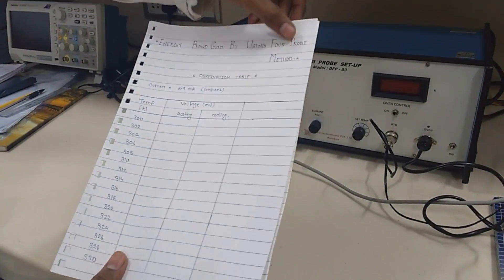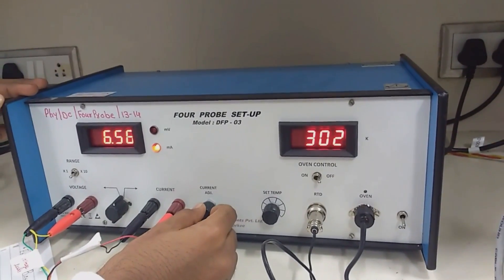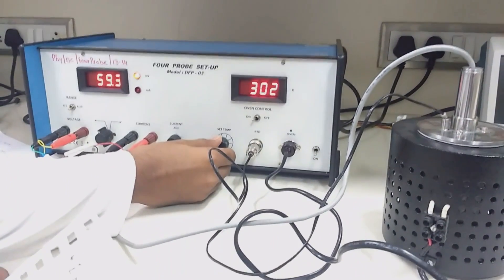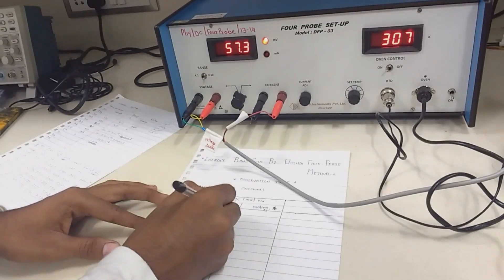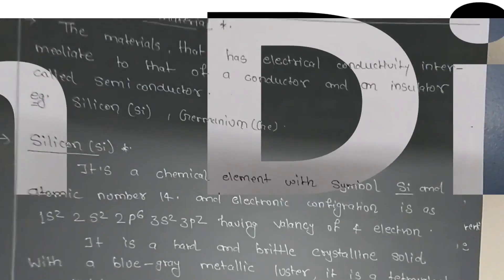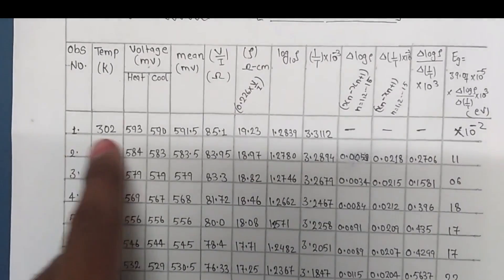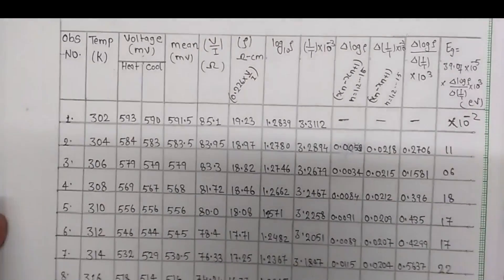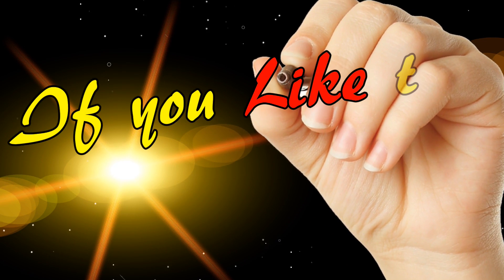ENERGY BAND GAP USING FOUR PROBE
PDF LINK